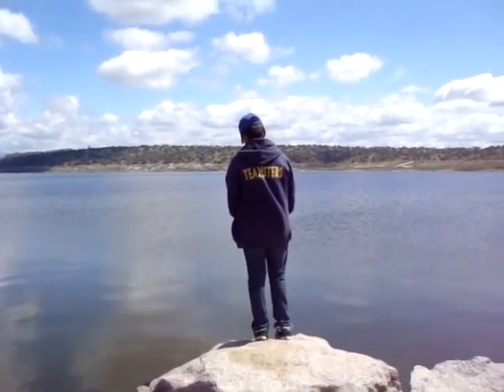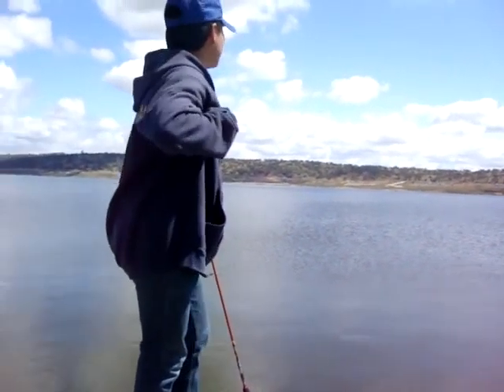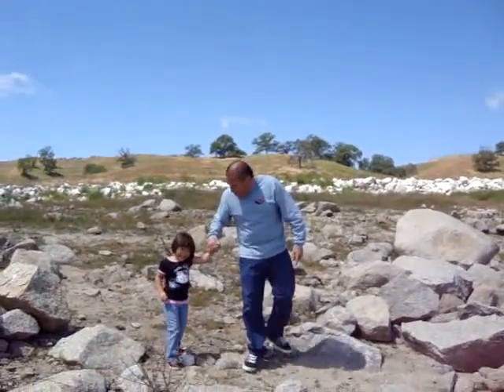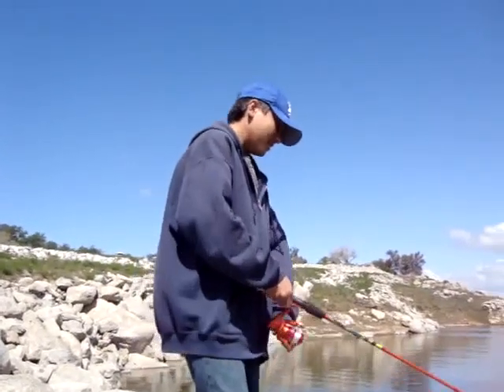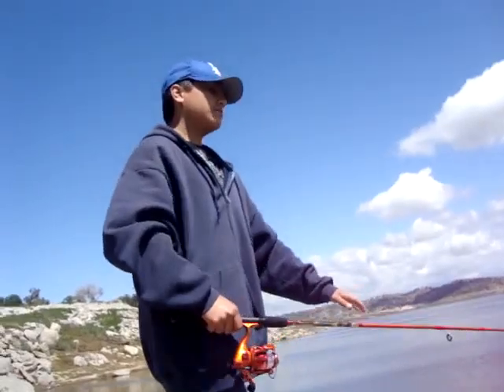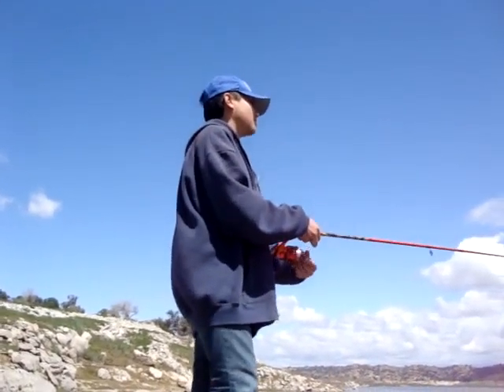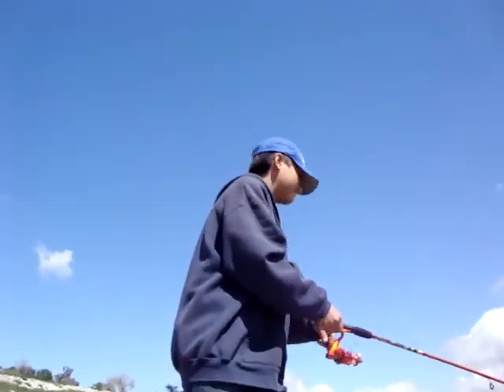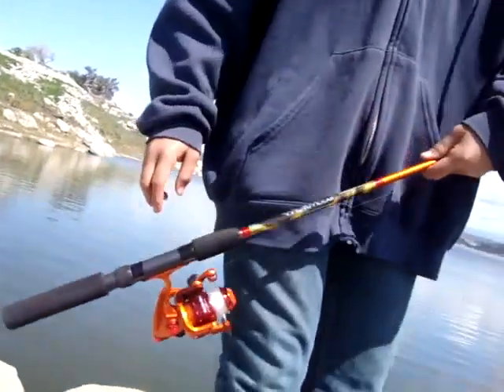World Fishin Network-lake chichi milk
me n my bros version of world fishing network